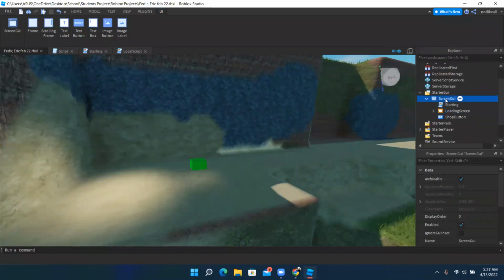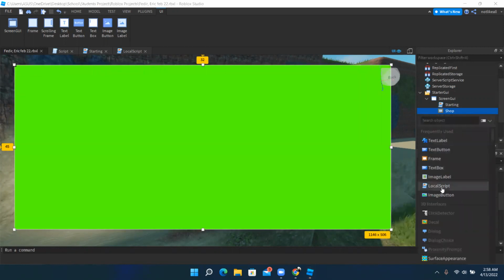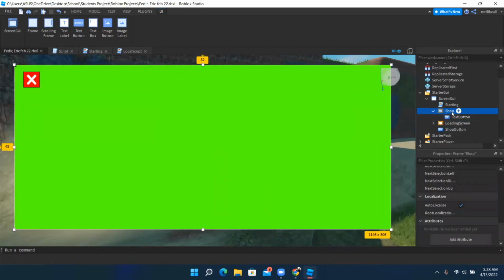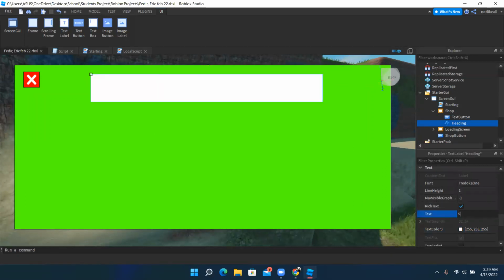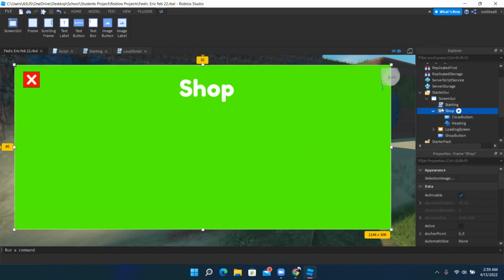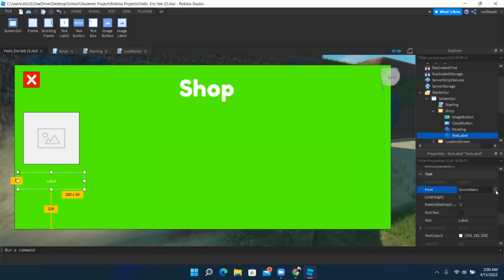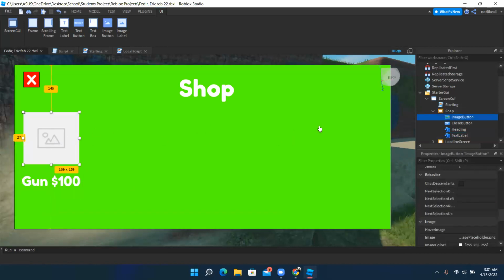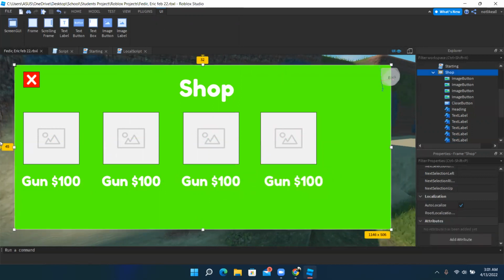How to make GUI in Roblox Studio (Designing Shop) | Kiddy School